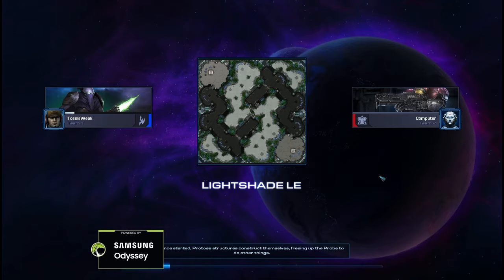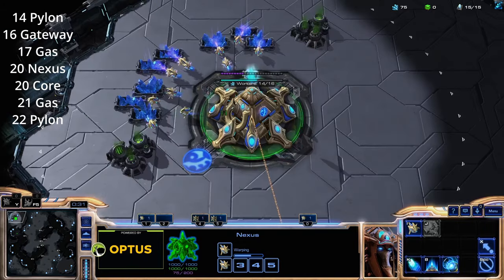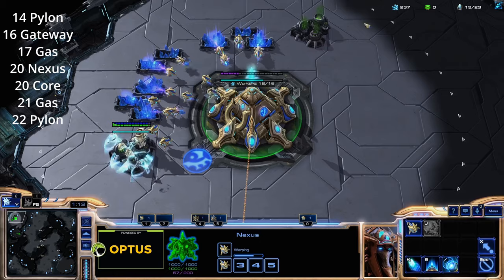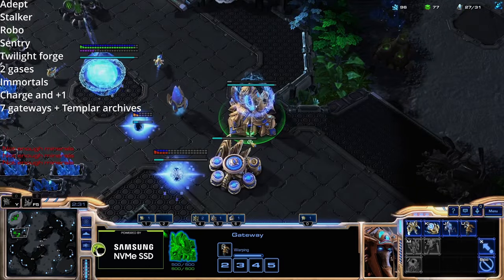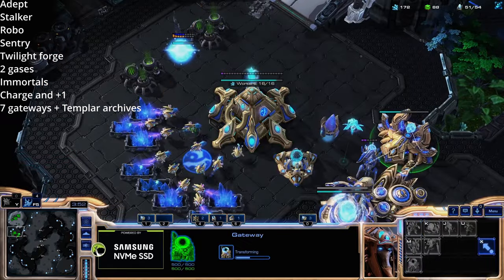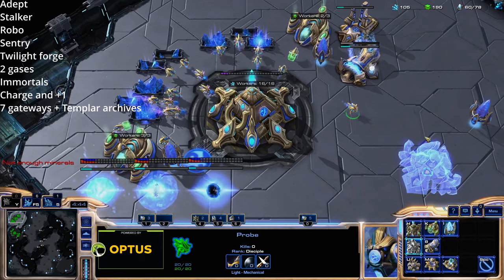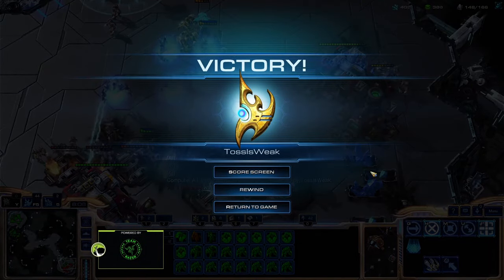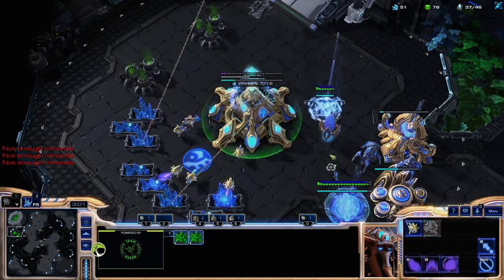Learn to macro like a pro! : Beginner Protoss Build Order Guide (2024)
Hey guys! Back again with a beginner build order for protoss in sc2 in 2023. This is a basic build order that can be done in all matchups. I recommend it for plat and below, but you could use it up to diamond as well. It focuses you on macro mechanics and winning with a simple macro style!